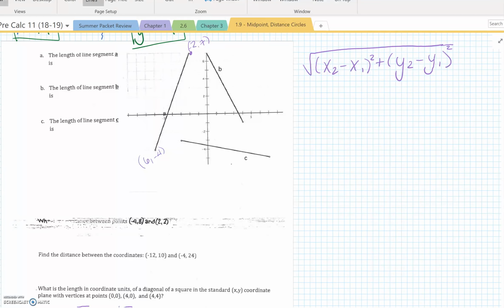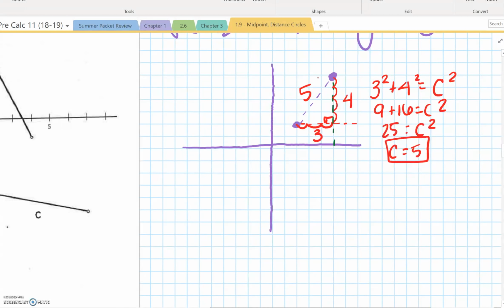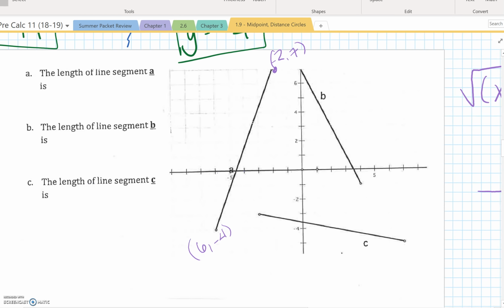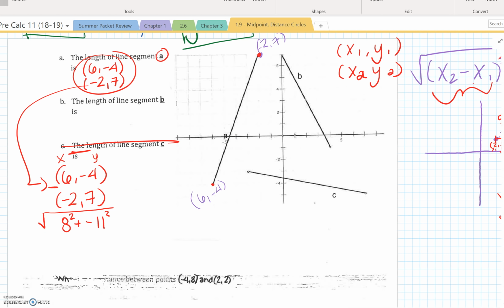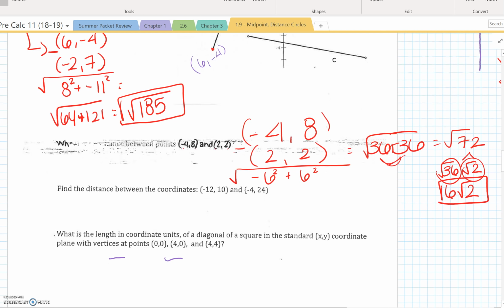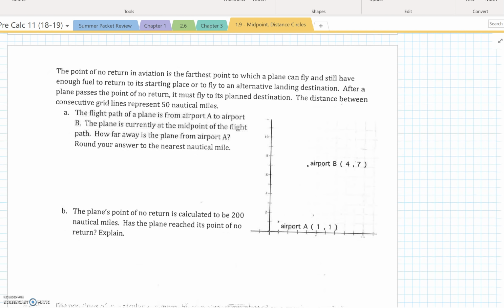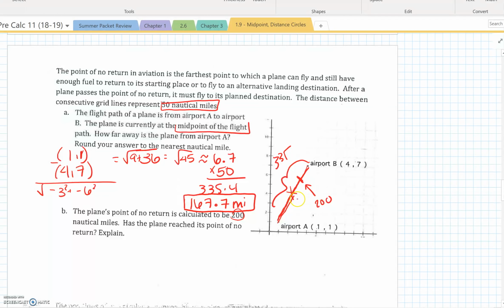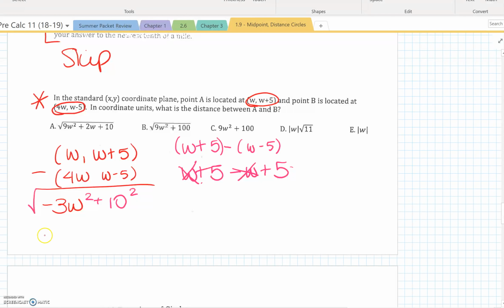Distance Formula Pre Calc